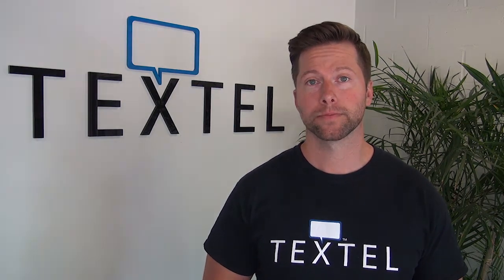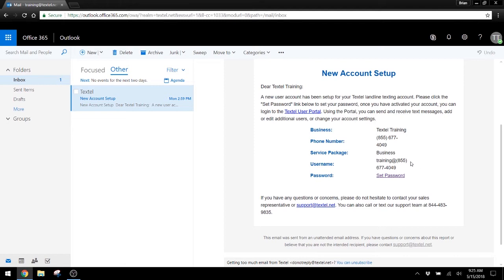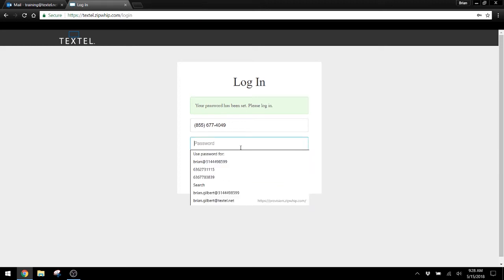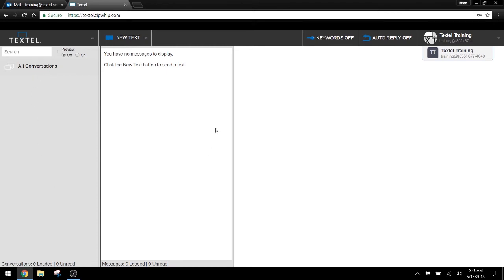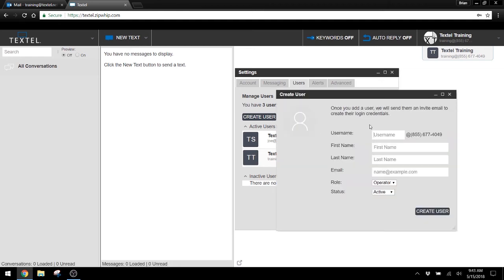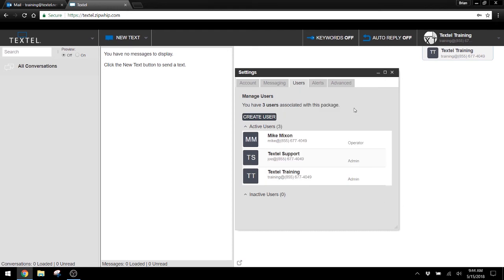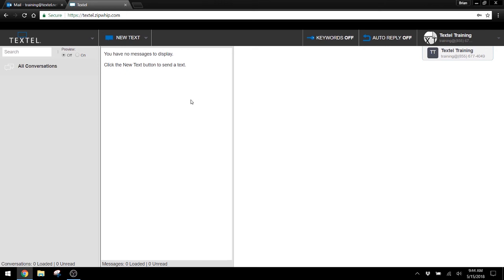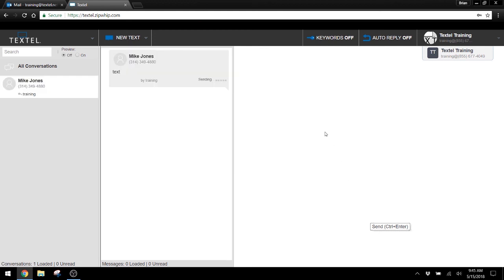Textel Tutorials #1 - Sign In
In this video we will show you how to get started using the Textel texting platform. We will walk you through the steps of setting your password, logging in and setting up multiple users so that you and your team can get started right away.